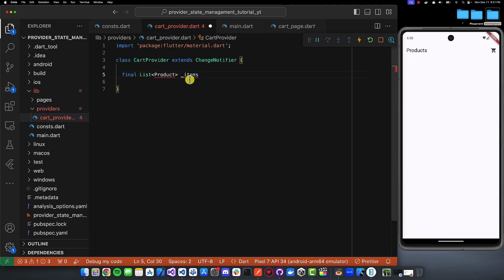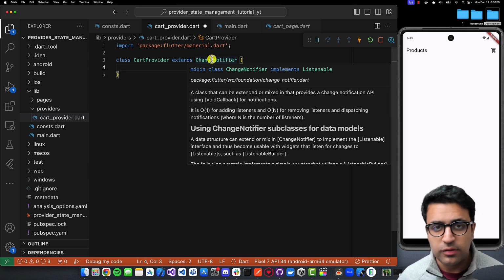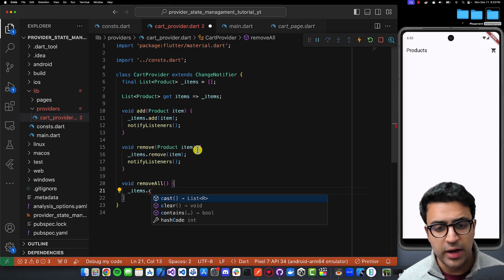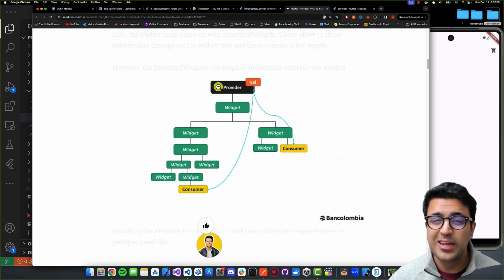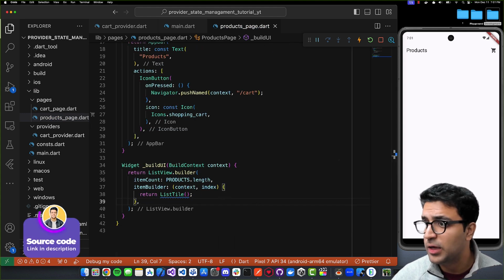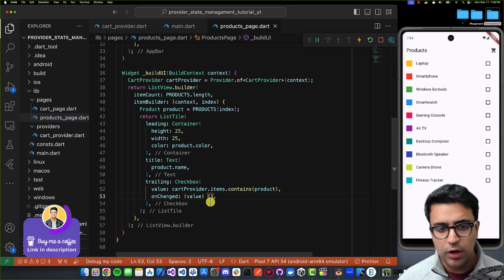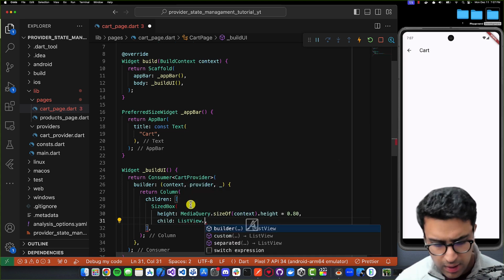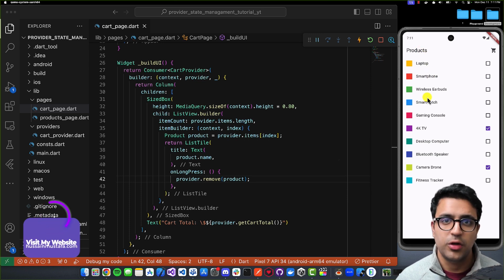Flutter Provider Tutorial - Flutter Provider State Management Guide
In this video, we will take a look at working with Provider state management package within Flutter. This tutorial will show you how to implement Provider state management within your Flutter application correctly. You will learn how to use ChangeNotifier, ChangeNotifierProvider and Consumer Widgets and also the theoretical basis of how Provider works. Moreover, this tutorial will guide you how to use the provider state management within Flutter. This guide will help you setup and navigate through the hurdle of configuring state management within your Flutter application using Provider. This is an excellent guide for beginner Flutter developers, or anyone looking to learn how to implement provider state management in Flutter.